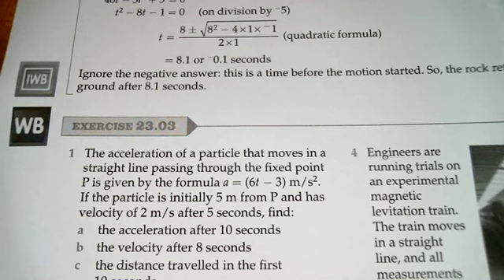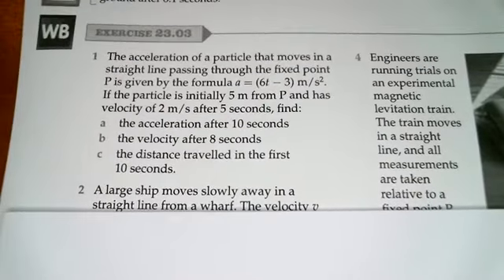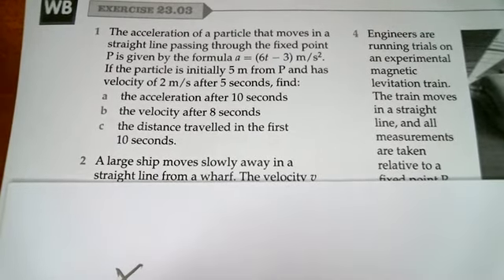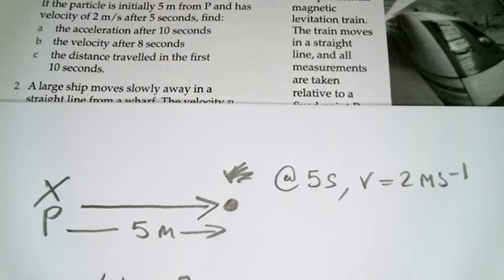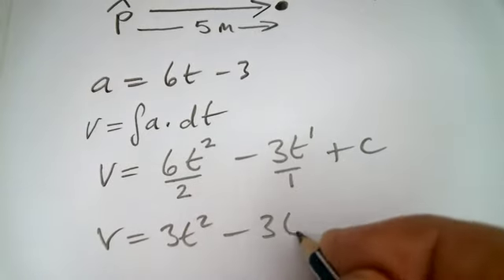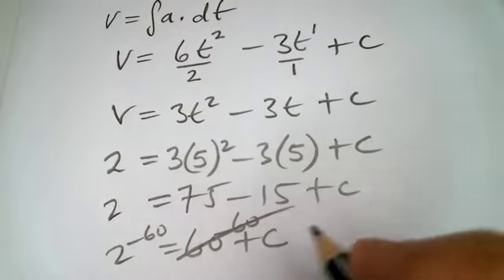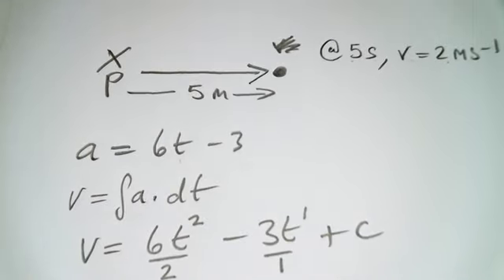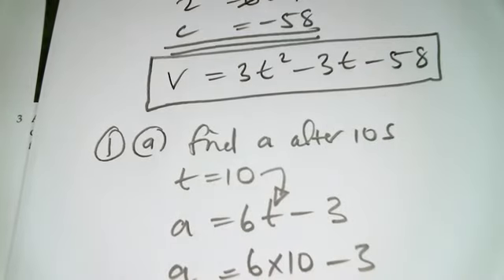Theta Ex 23 03 Q1a